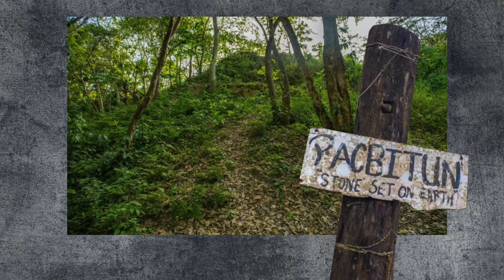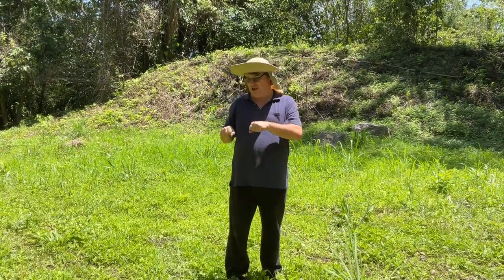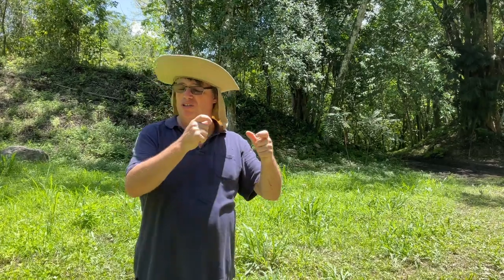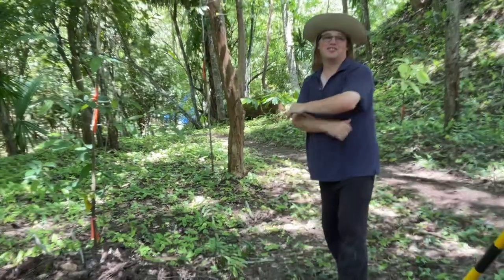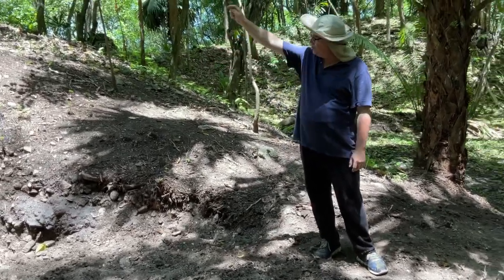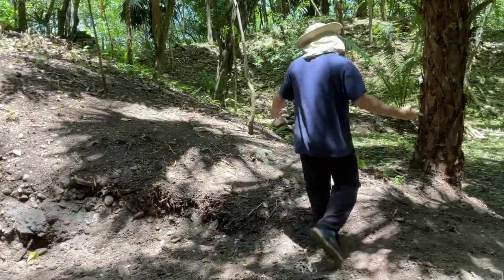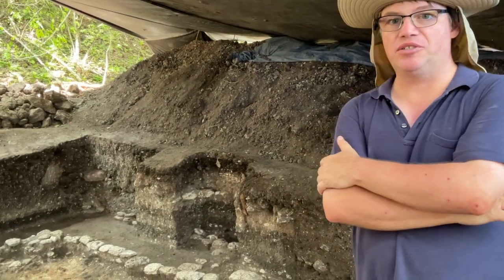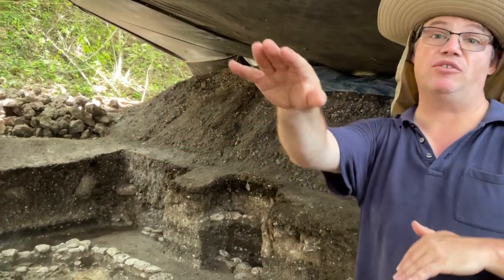Middle Preclassic Excavations at Pacbitun 2022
Pacbitun is a Maya archaeological site located in the Cayo District of west central Belize. It lies approximately 21 kilometers south of Cayo’s capital, San Ignacio, and is about three kilometers east of San Antonio village where young glyph artist Frank Tzib lives. In fact, I visited the site with Frank and both of his parents.

Pacbitun is a medium-sized site located along the southern rim of the Belize River Valley region. It is situated in the foothills of the Maya Mountains at the juncture of two contrasting ecozones: the tropical rain forest and the Mountain Pine Ridge.

Pacbitun was inhabited for almost 2000 years, from ca. 900 BCE to 900 CE. It was first settled during the Middle Preclassic period as a small farming community likely drawn to the fertile soils, numerous tributaries, and diverse resources. The epicenter slowly expanded throughout the Classic period and eventually had over 40 masonry constructions, including temple-pyramids, “palace-like” range buildings, a ballcourt, five plazas, two lengthy causeways, and a number of smaller courtyard groups. The epicenter is also marked by the remains of 20 stelae and altars, three of which exhibited traces of carved Mayan hieroglyphic writing. These physical manifestations are clear indicators of a ranked society and an emerging elite class.

The 2022 excavations at Pacbitun, including Middle Preclassic housemounds dating back to 800 BCE, were back-filled the afternoon of the day we were there. You’ll only see them here!